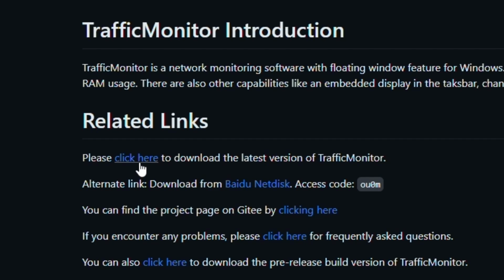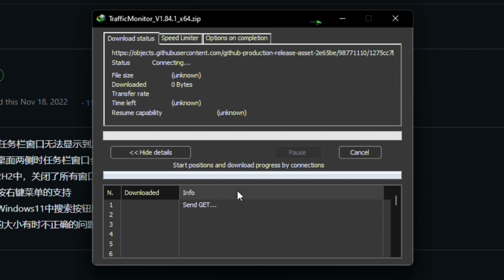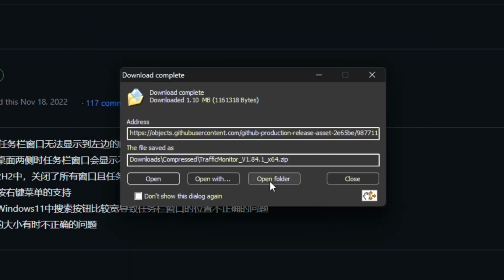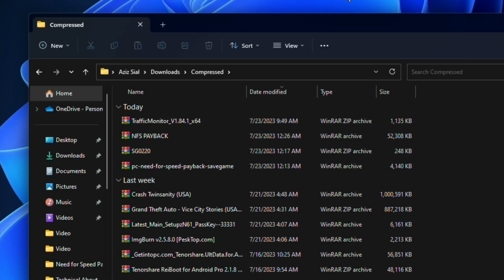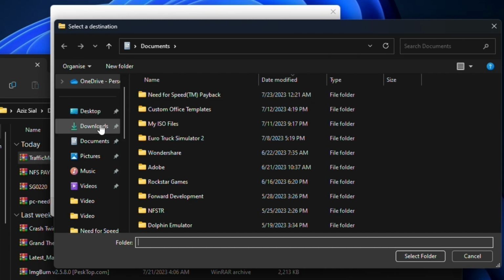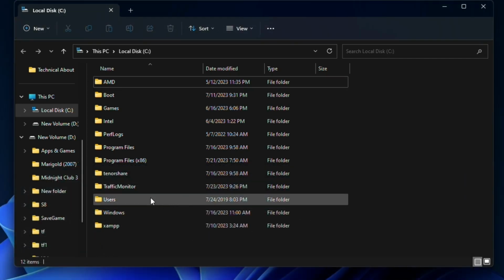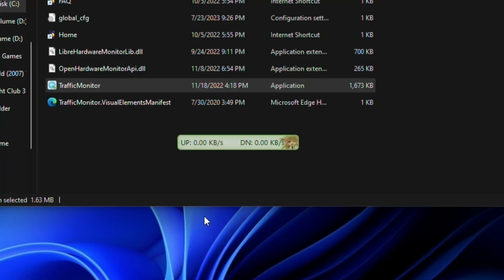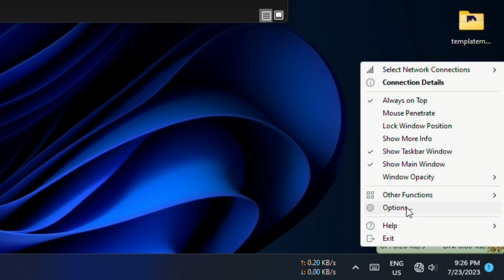How to Dowload and install Display net speed Meter in Windows 11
Learn, How to Dowload and install Display ( enable ) internet speed Meter in Windows  11

how to get internet speed meter for windows 11

____________________________/SOCIAL LINKS\__________________________________